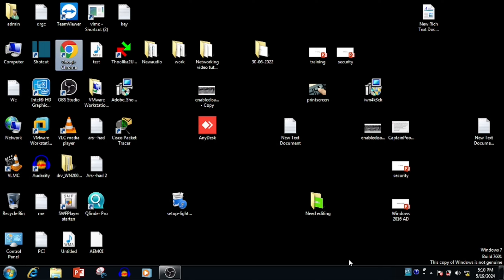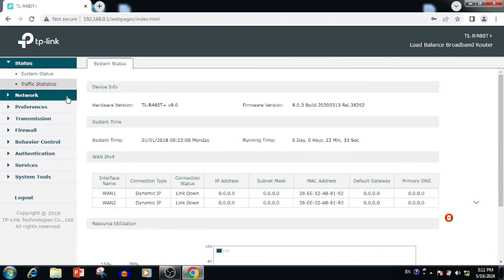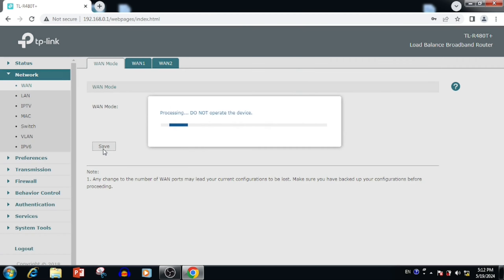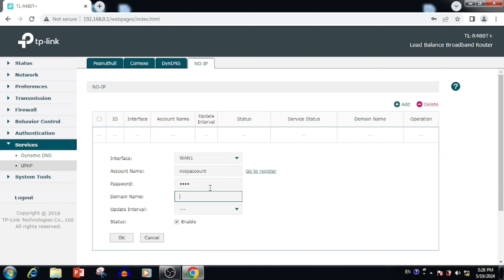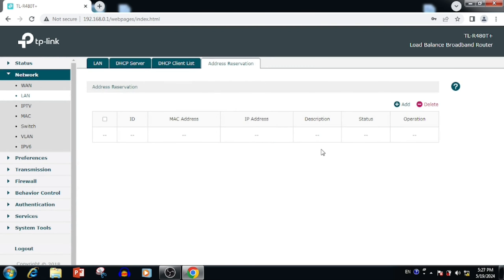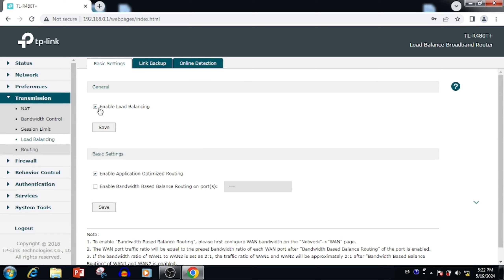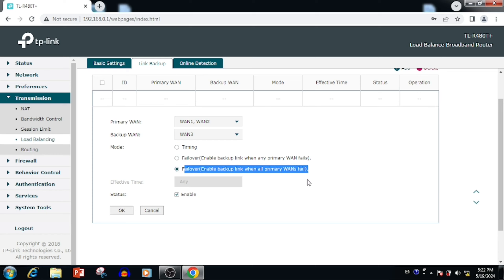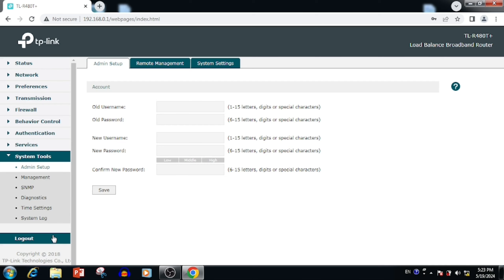tp link load balancing router tl r480t+ configuration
tp link load balancing router tl r480t+ | In this you can learn how to configure tp link load balancing router tl r480t+ . This is also include to configuration of dhcp reservation , ddns , loadbalancing and passwordchange . This is video will be based on tplink tl r480 plus . tp-link r480+

00:00 : tp link load balancing router tl r480t+ configuration
00:13 : how to find the ip of router
00:34 : how to configure tl r480t+ user name and password
01:05 : how to extend the wan port in tp link load balancing router tl r480t+
02:12 : how to add ddns in tp link in
02:15 : how to configure ip reservation in tp link  tl r480t+ router
04:10 : how to configure in loadbance in tp link  tl r480t+ router
05:52 : how to change the tplink router tl r480t+
06:12 : how to logout the router tl r480t+
06:23 : Outro